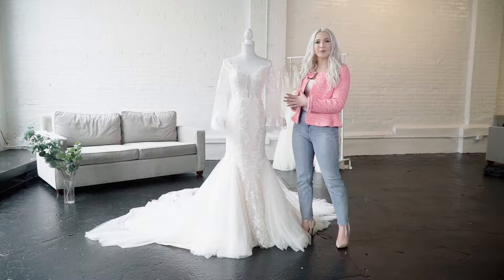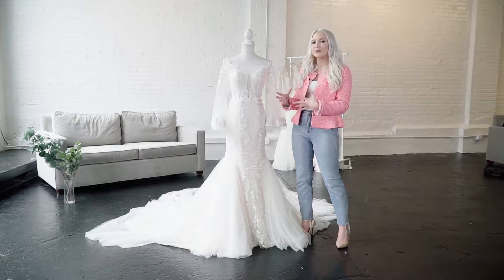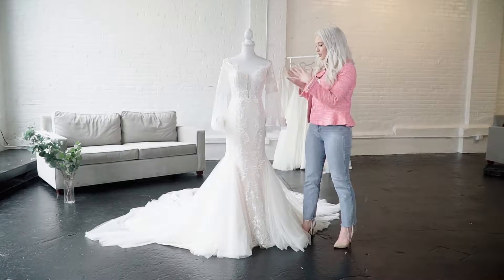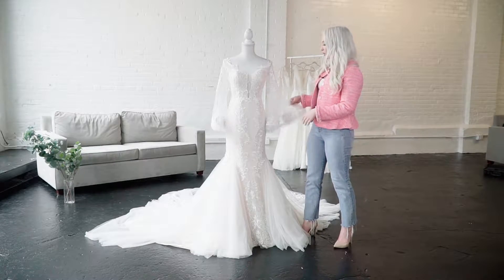Deb Gown Reviewed | Thursdays with Hayley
Hayley explains and reviews our most boho-chic long bell-sleeved Deb gown!